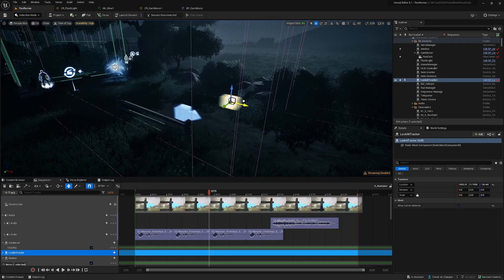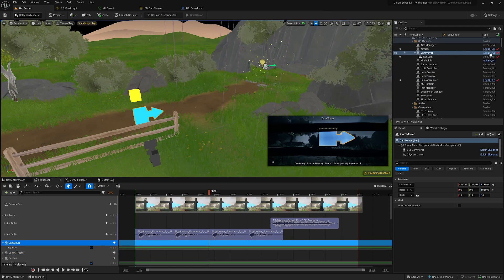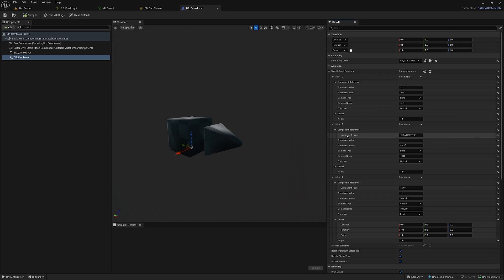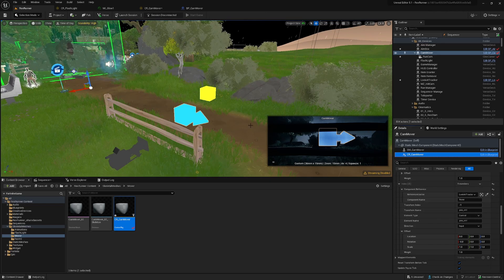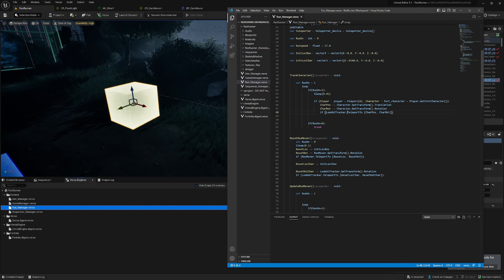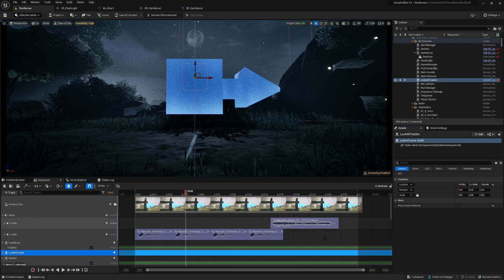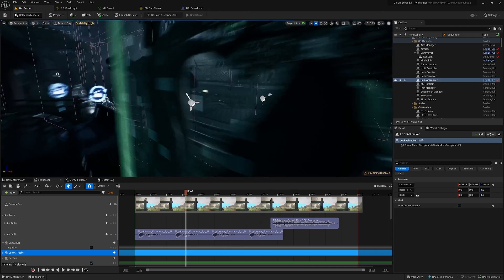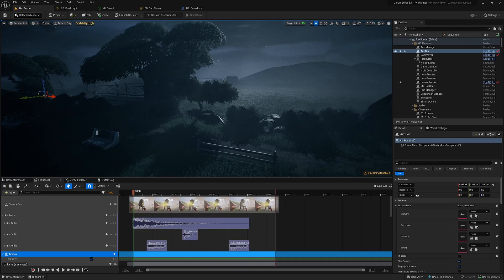UEFN - Control Rig Component - Smooth Cam for Rex Run Island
Took some time to figure out how the Control Rig Component works in UEFN. Here is a setup and example how I created a smooth interpolated camera movement in the Rex Run Island.

Here is the island code if you haven't played Rex Run yet: 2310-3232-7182